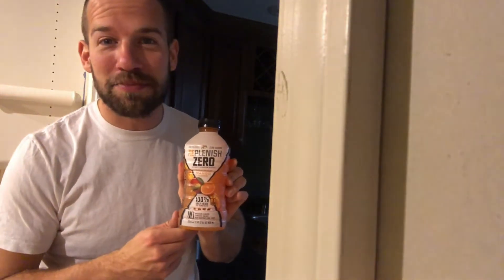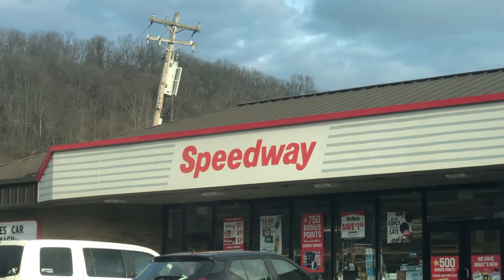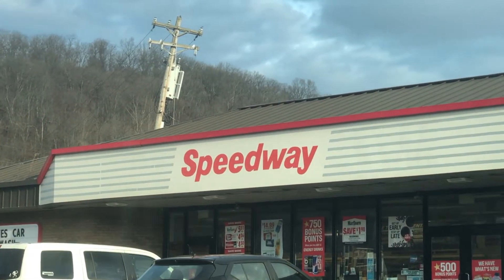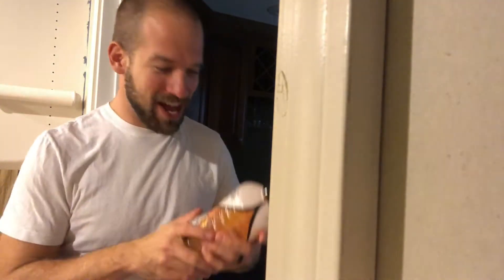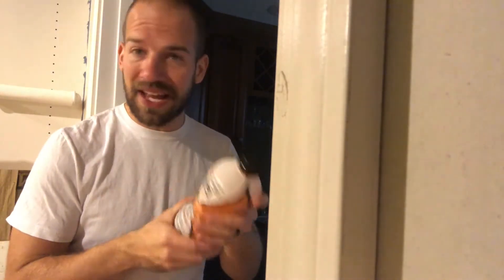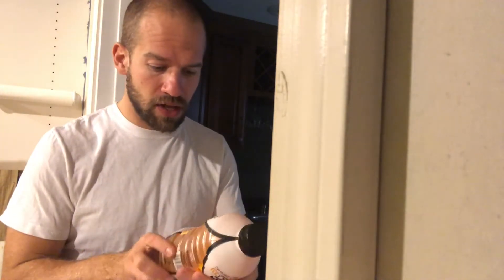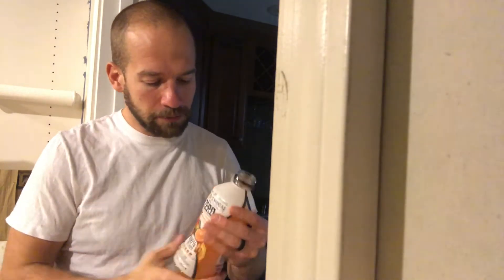SPEEDWAY / 7-ELEVEN'S REPLENISH ZERO ORANGE MANGO REVIEW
This drink is inexpensive, delicious, and is a perfect substitute for those high-calorie, sugar-filled replenish drinks. Go to Speedway today and cop this tasty beverage!

(Use promo BISHOP2020)
(Use promo BISHOP15)
(Use promo Bishop)
(Use promo AndrewBishop)
(Use promo BISHOP2020)
(Use promo ANDREWBISHUP55)
(Use promo BISHOP2020)
Please note, I just activated comments on my videos as of 03/13/2022, please be respectful to everyone. Thank you 😜